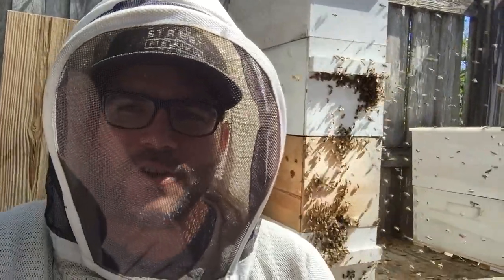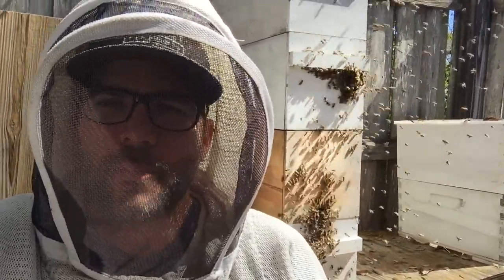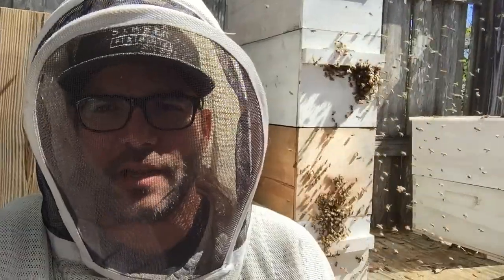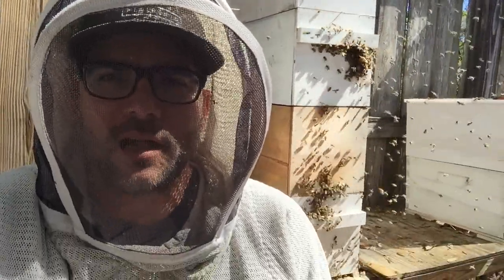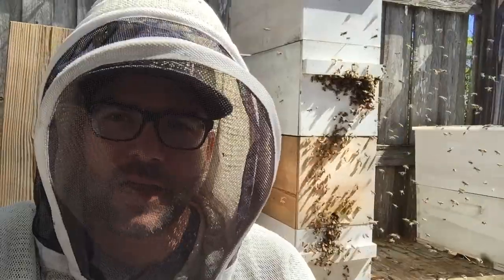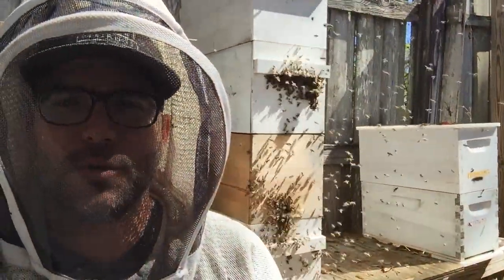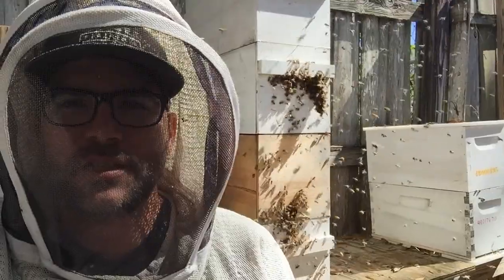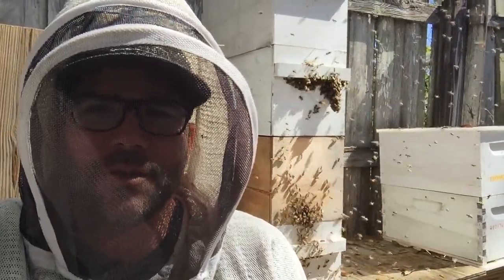Urban Beekeeping - Lots of Bees Flying Around Hive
In this video Josh explains why beekeepers often see a ton of bees flying wildly around the entrance of their hives in the afternoons.